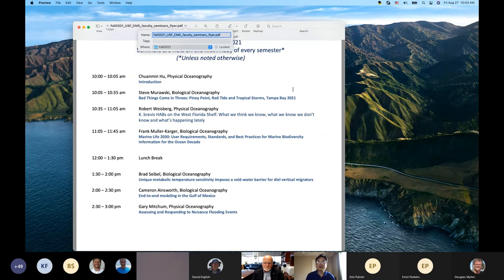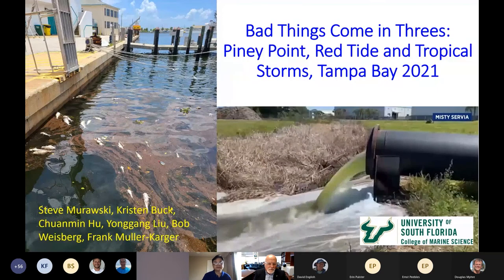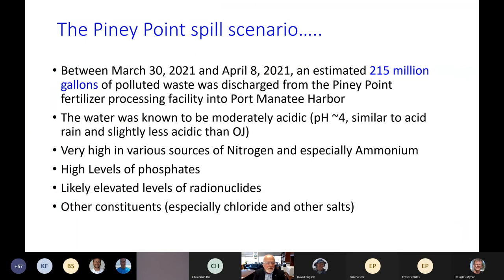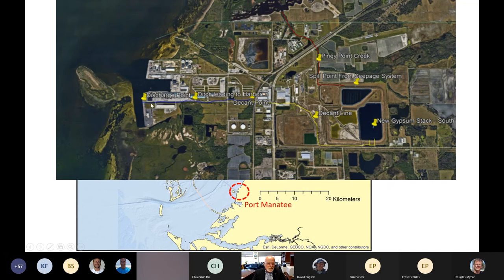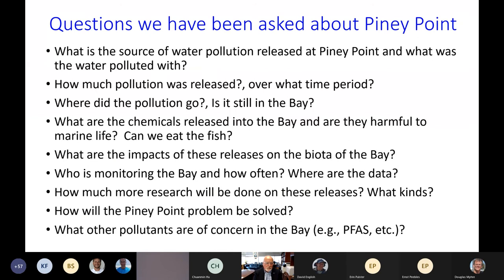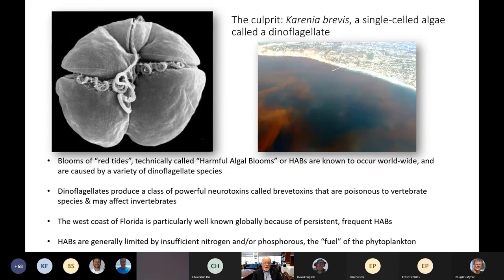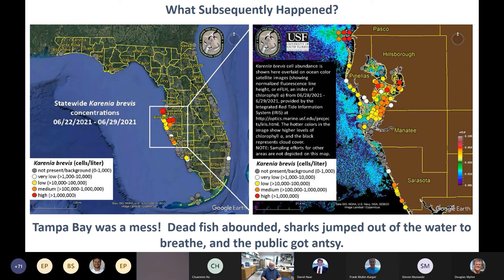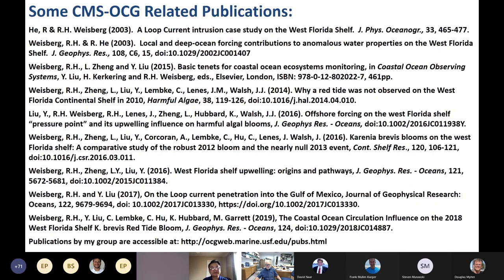Fall 2021 Faculty Seminar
0:00 - Chuanmin Hu, Physical Oceanography
Introduction

4:20 - Steve Murawski, Biological Oceanography
Bad Things Come in Threes: Piney Point, Red Tide and Tropical Storms, Tampa Bay 2021

31:15 - Robert Weisberg, Physical Oceanography
K. brevis HABs on the West Florida Shelf: What we think we know, what we know we don’t know and what’s happening lately

1:11:22 - Frank Muller-Karger, Biological Oceanography
Marine Life 2030: User Requirements, Standards, and Best Practices for Marine Biodiversity Information for the Ocean Decade

1:46:14 - Brad Seibel, Biological Oceanography
Unique metabolic temperature sensitivity imposes a cold-water barrier for diel vertical migrators

2:26:50 - Cameron Ainsworth, Biological Oceanography
End-to-end modeling in the Gulf of Mexico